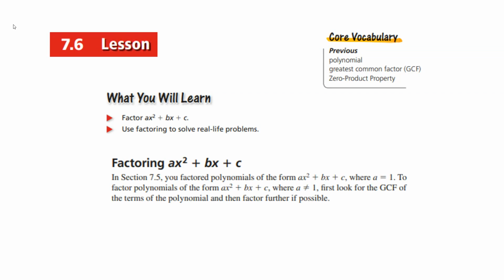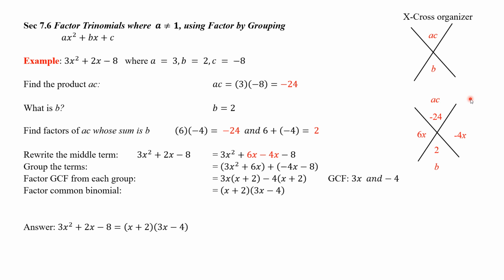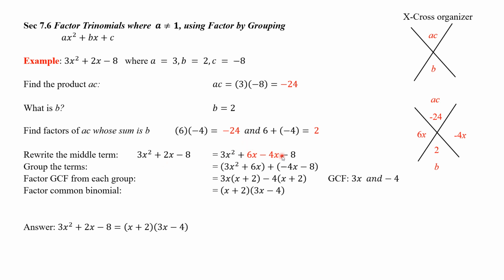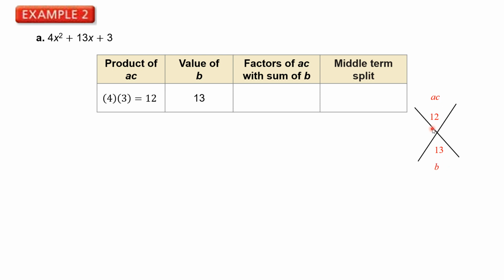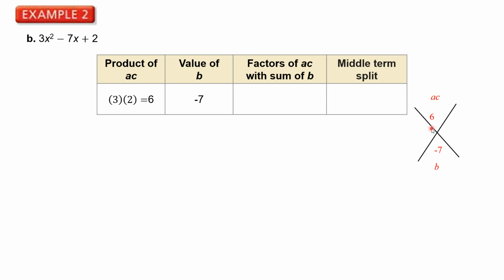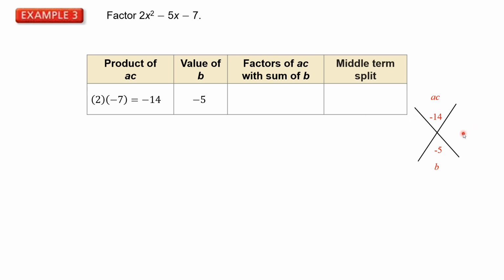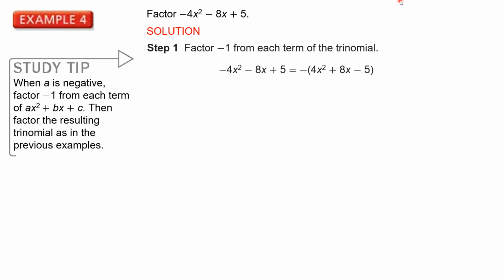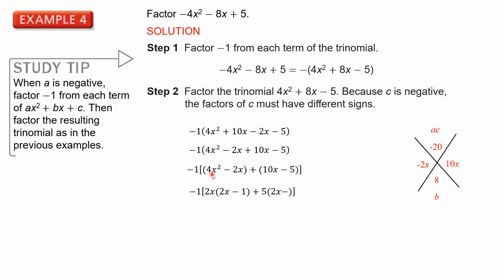Sec 7.6 Factoring Trinomials using Factor by Grouping Method